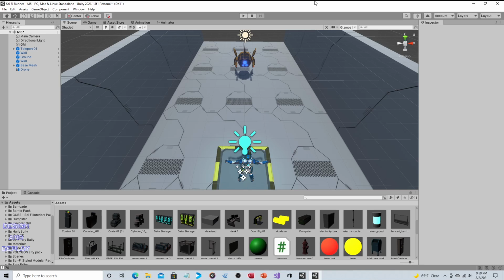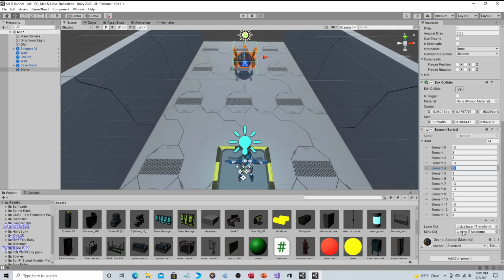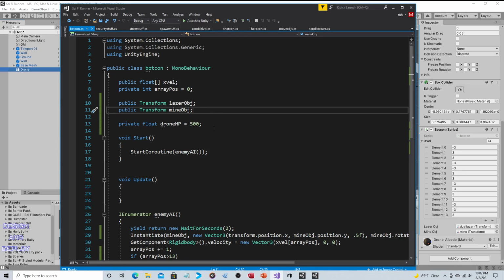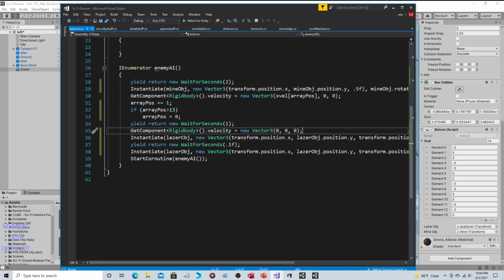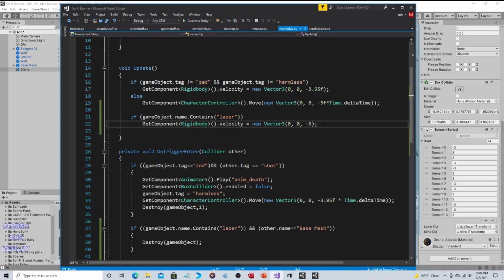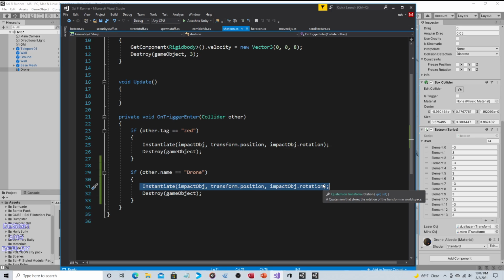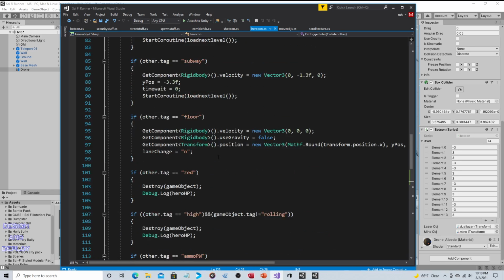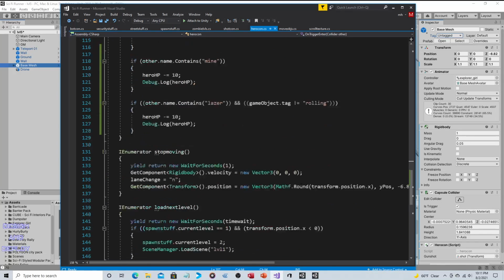Game Dev Log - Boss Battles and Endless Runners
Added a boss battle to the endless runner project.